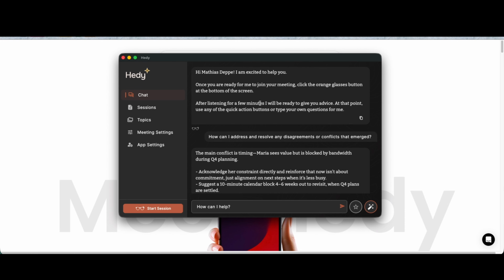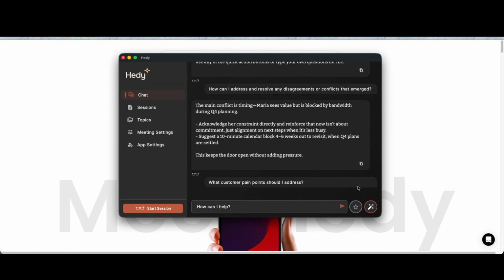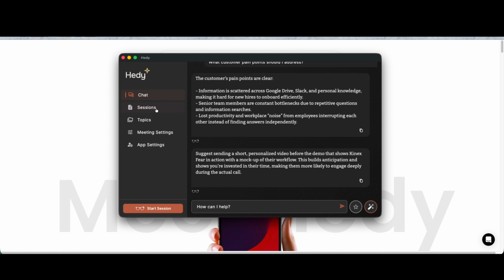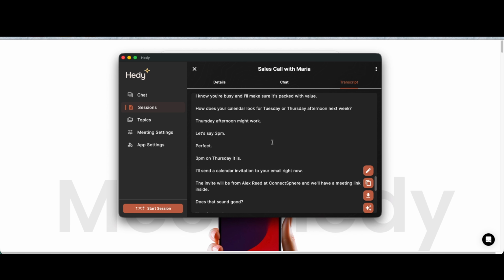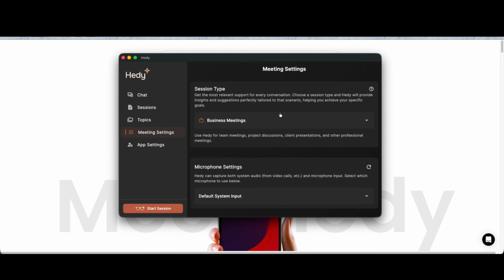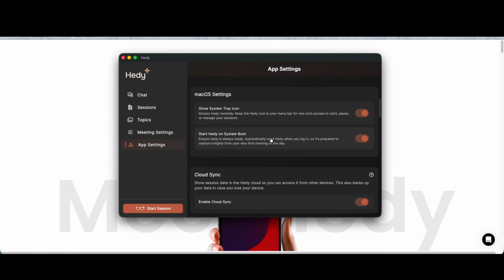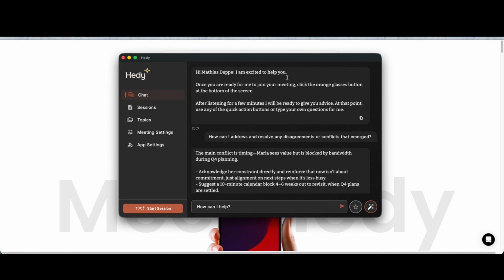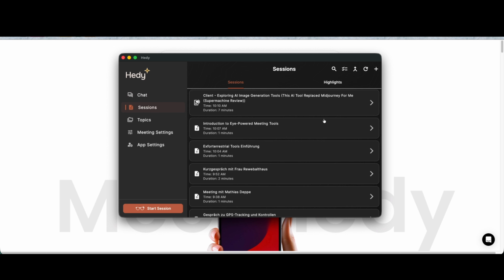Hedy AI vs Everything Else: The Ultimate Meeting Assistant?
Discover Hedy, the AI meeting assistant that provides real-time coaching and transcription, in this in-depth review.

00:00:00 - Intro: The AI Tool For Your Calls
00:00:18 - Starting a New Session in Hedy
00:00:55 - The BEST Feature: Live AI Coaching & Feedback
01:33 - Reviewing Meeting Summaries & Transcripts
01:59 - How to Import Existing Calls & YouTube Videos
02:30 - Organizing Your Knowledge with Topics
02:53 - Advanced Settings: Custom Vocabulary & Context
03:30 - Who is This Tool For? (My Use Case)
04:24 - Final Verdict & My Official Rating

In this video, I give you a complete walkthrough of the Hedy desktop app. We'll explore its standout features, from starting a session and receiving live, actionable feedback to generating intelligent post-meeting summaries you can actually chat with. I'll show you how Hedy organizes your entire conversation history, allowing you to import calls, YouTube videos, and audio files to create a searchable knowledge base.

Who is Hedy for? I break down how sales professionals, consultants, coaches, and anyone who relies on important conversations can benefit from its powerful features. We'll dive into the advanced settings, including creating custom vocabulary for perfect transcriptions and setting up context profiles so the AI knows exactly what's important to you and your business.

After using Hedy daily for over six months in both my sales career and consulting work, I'm sharing my final verdict. Find out why I rated it a 4.6/5, what makes it stand out from other AI transcription tools on the market, and how it has fundamentally improved my workflow.

If you're looking to elevate your meetings and never miss a beat, this Hedy review is for you.